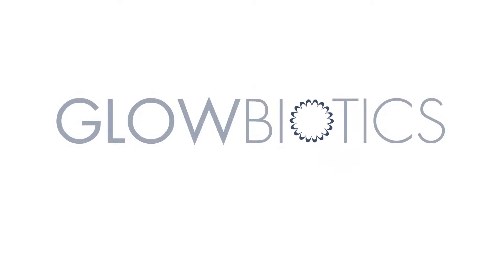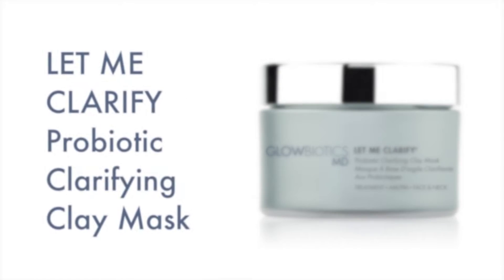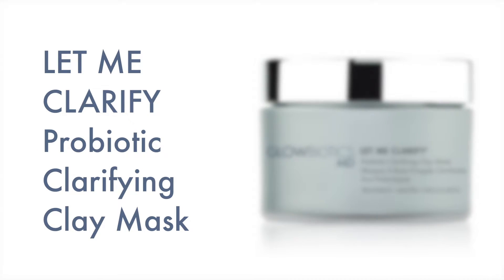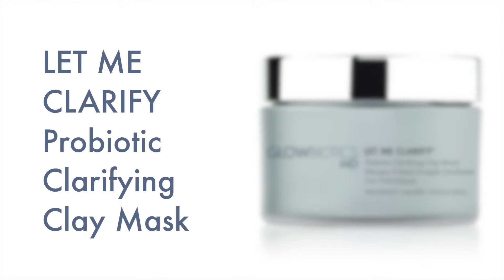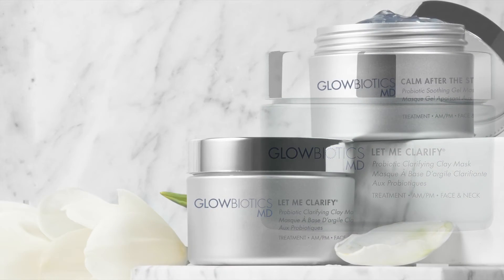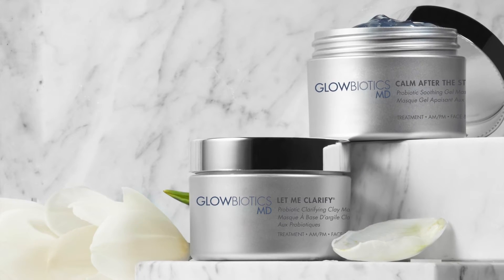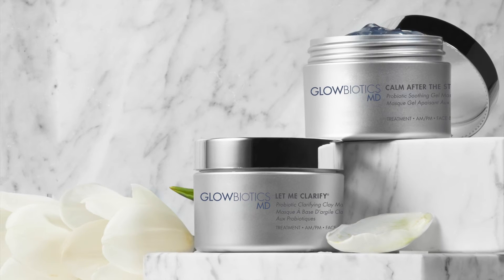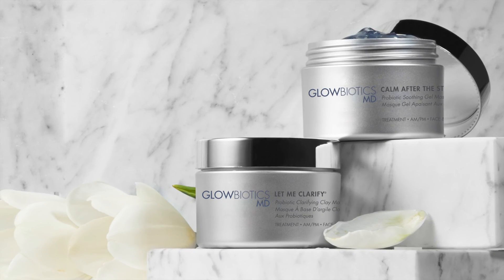Glowbiotics MD LET ME CLARIFY Probiotic Clarifying Clay Mask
This calming probiotic clay mask with purifying properties draws out dirt and oil as it hydrates and nourishes the skin.